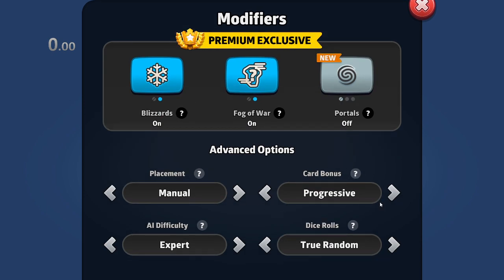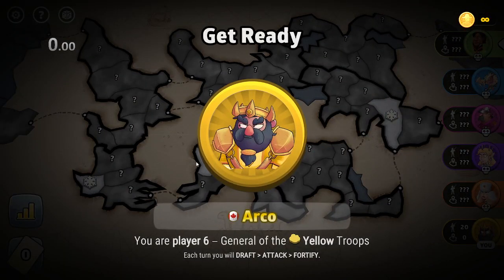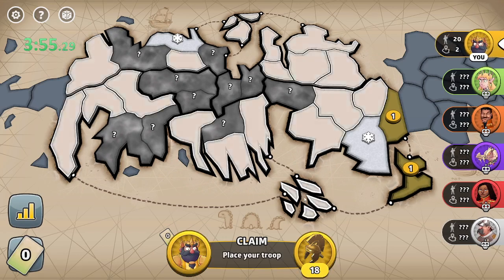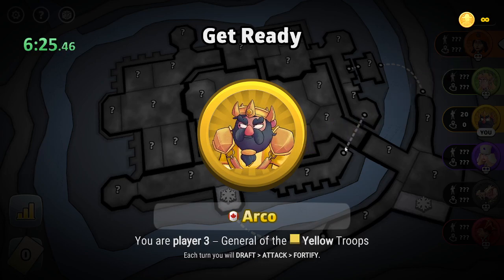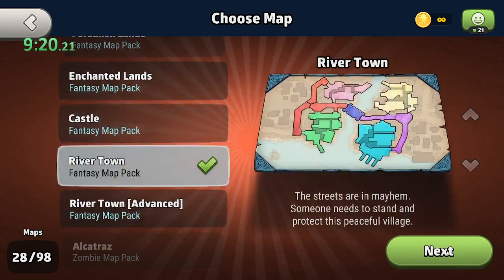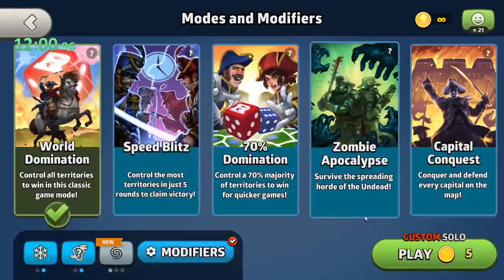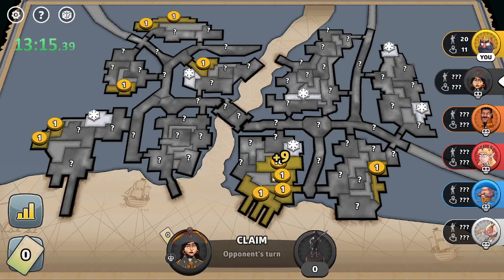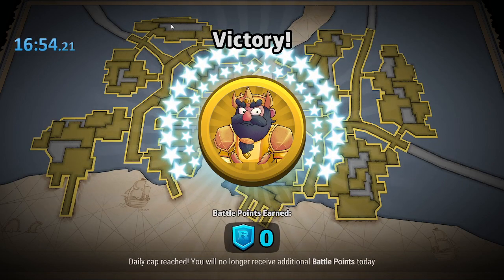Risk Speedrun - Fantasy Map Pack (vs 5 expert bots; TR) - 16:54